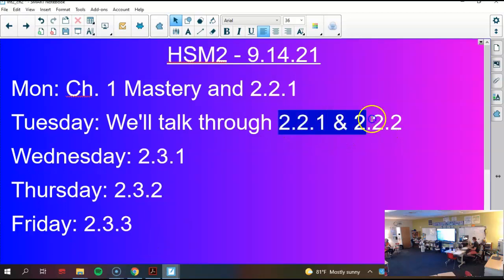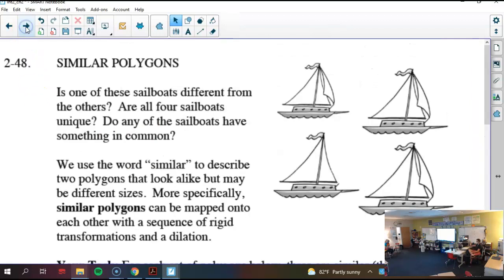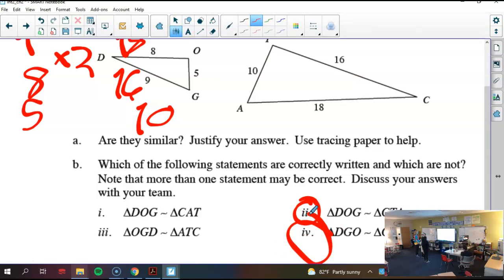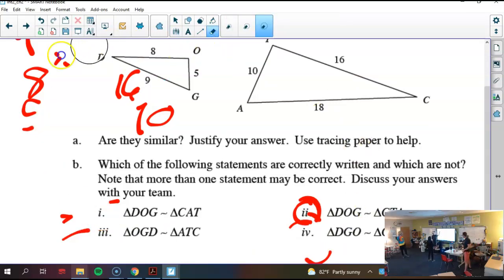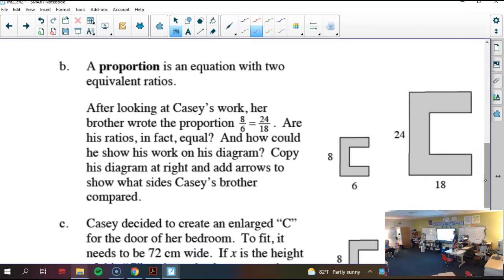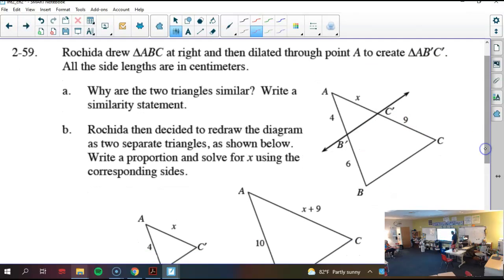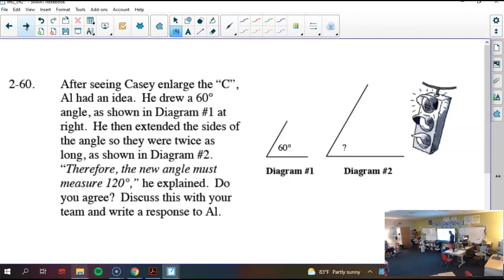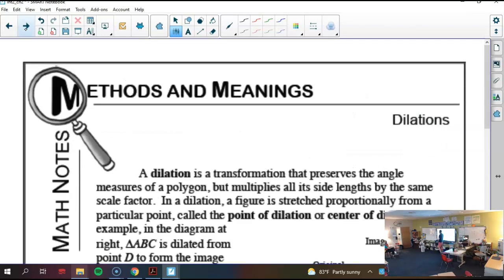9.14.21 - HSM2 2.2.1/2 - Dilations and Similarity